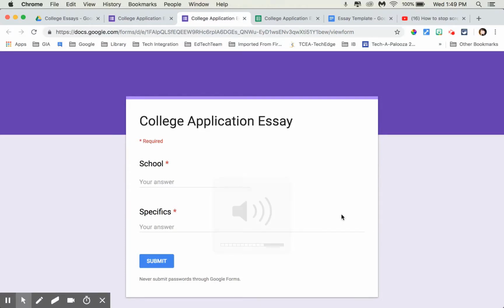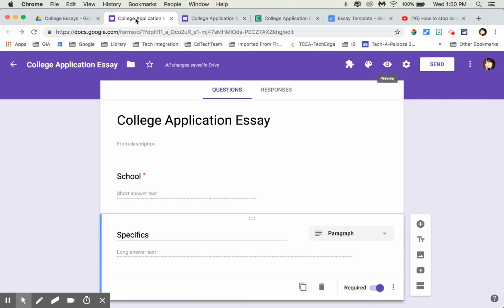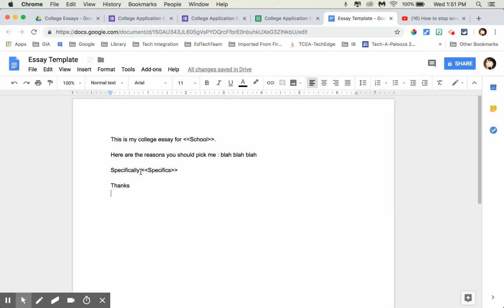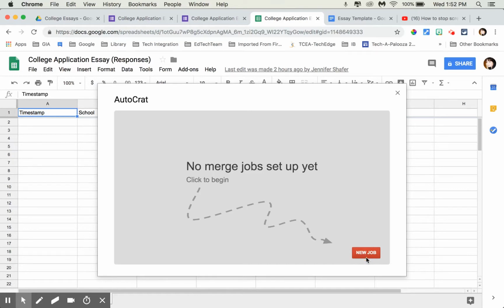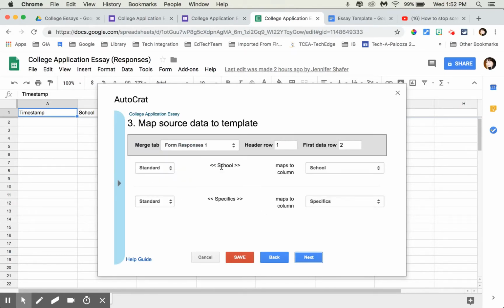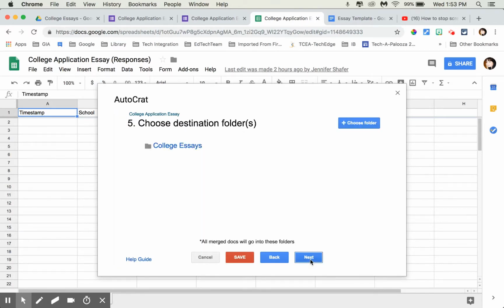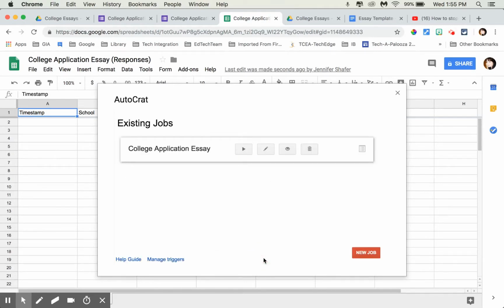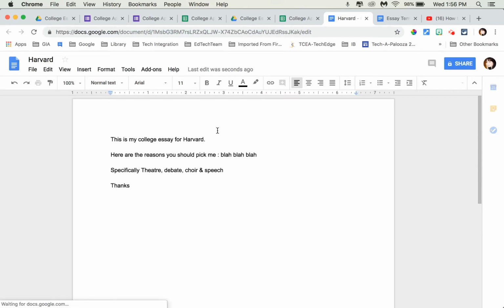Hack College Application Essays